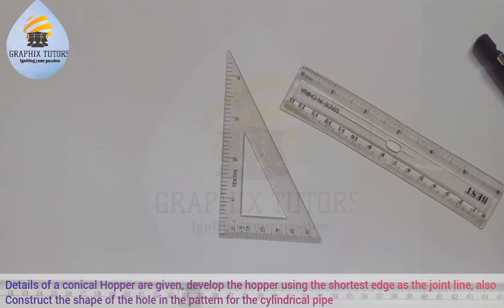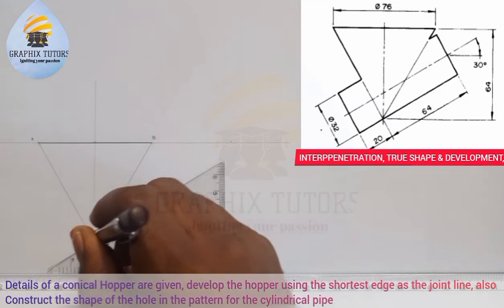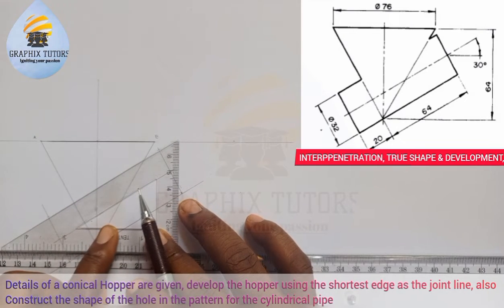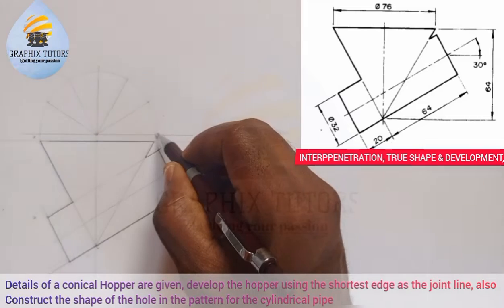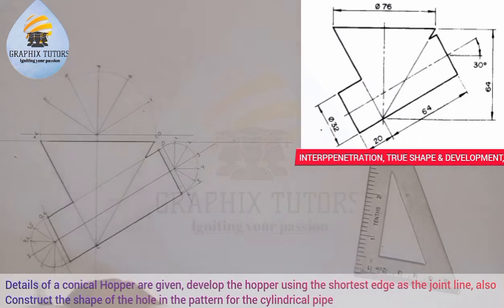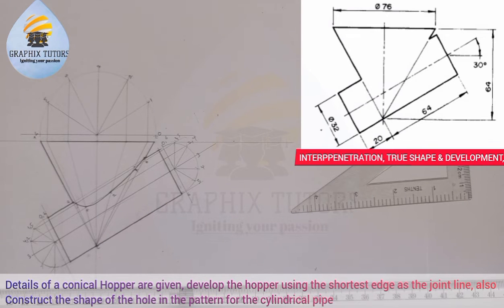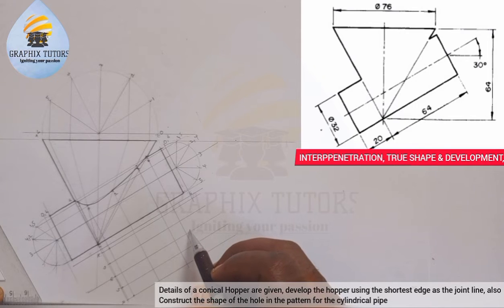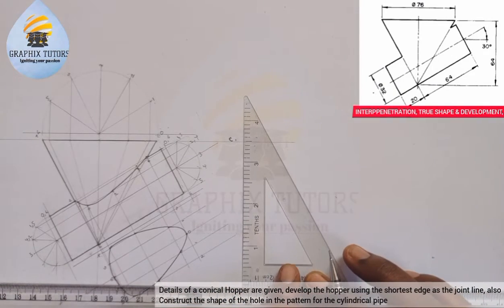INTERPENETRATION, TRUE SHAPE, DEVELOPMENT, CURVE OF INTERSECTION OF A PIPE INTERSECTING A HOPPER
In this video you will learn how to draw the curve of intersection, true shape and development of a given figure I. e an HOPPER